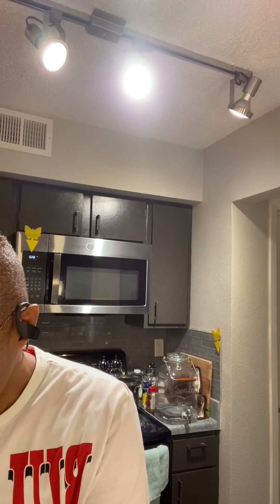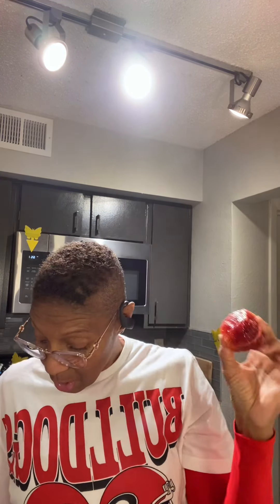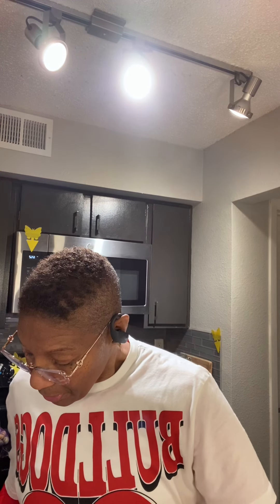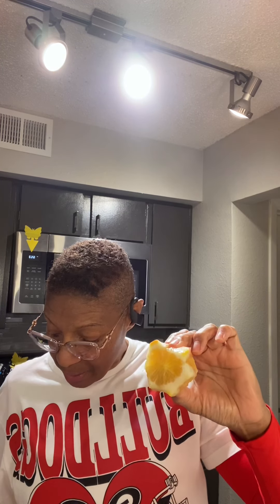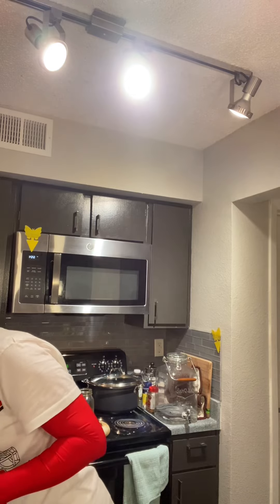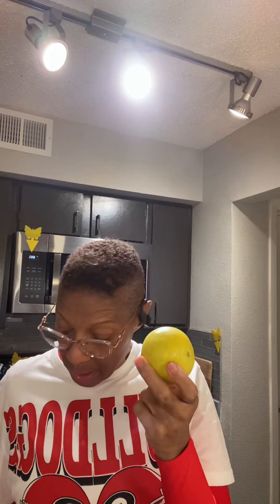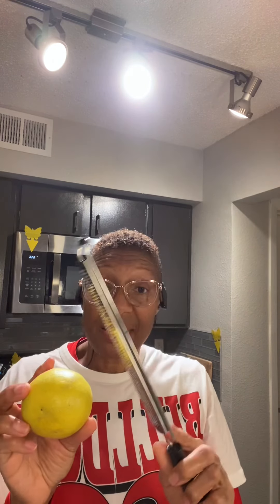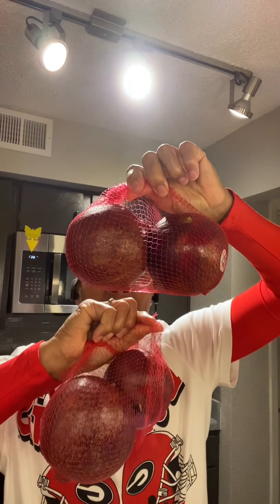Juicing citrus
Don’t be afraid to purchase reduced fruits and vegetables for juicing